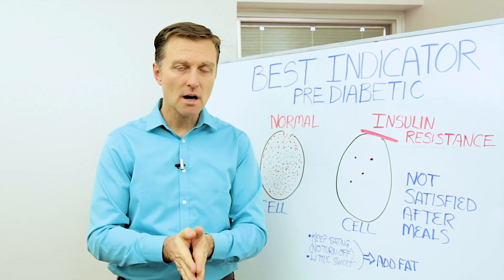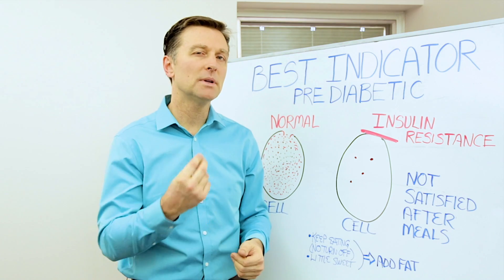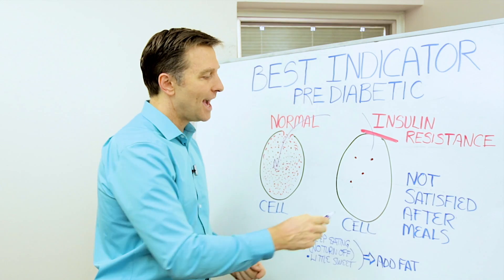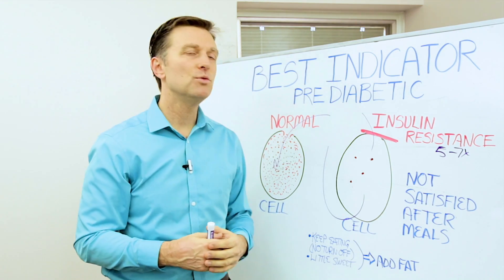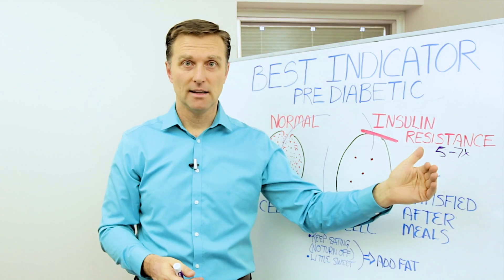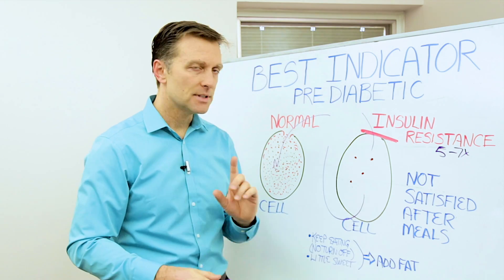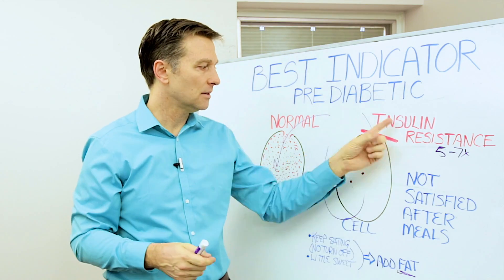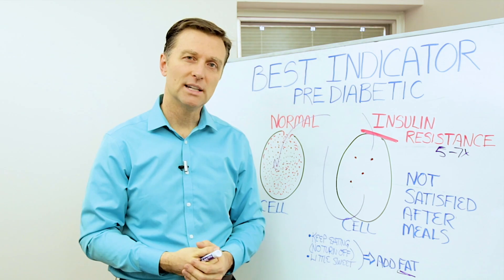Pre diabetes Symptoms Explained By Dr.Berg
Have you already experienced the first sign of prediabetes? Check this out!

Timestamps
0:00 Prediabetes
0:15 First sign of prediabetes
0:30 Insulin resistance
2:05 What you could do

In this short video, we’re going to talk about the biggest indicator for prediabetes. In a prediabetic state, you have either hypoglycemia or insulin resistance that later turns into diabetes.

A big indicator that you may have this condition is not being satisfied after a meal.

In a cell that has insulin resistance, the fuel is blocked and can’t go into the cell. The cell is starving of fuel and certain nutrients. In a normal cell, the fuel can go in easily. When the cell is starving of fuel, it sends a signal to the pancreas telling it to produce more insulin.

Instead of consuming more food or something sweet, you may want to add more fat to your diet. Fat will not increase insulin by much. Adding more fat can help you feel more satisfied. Over time, if you’re not hungry and eating the wrong foods, you may be able to heal insulin resistance.

I hope this helps you better understand the first sign of prediabetes.